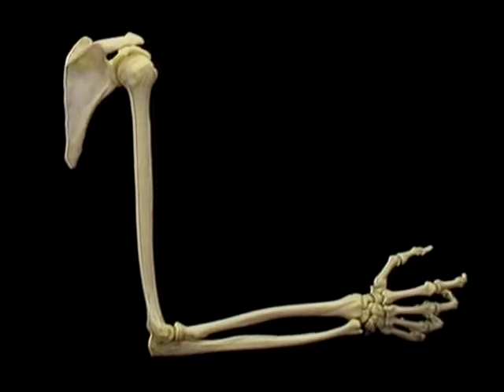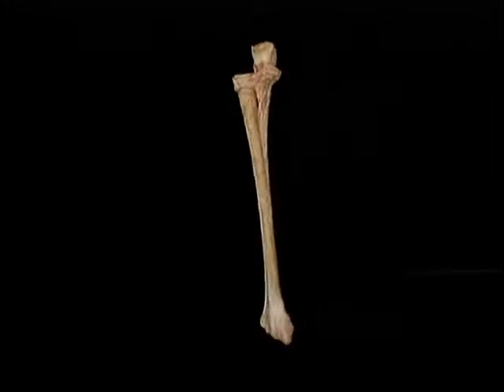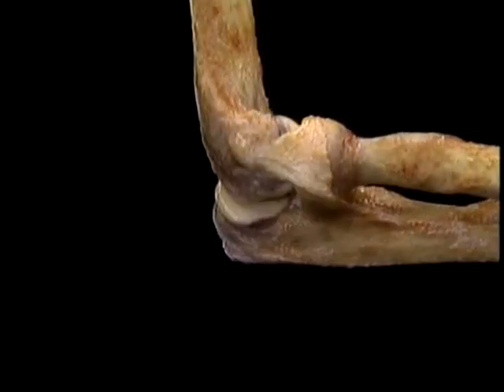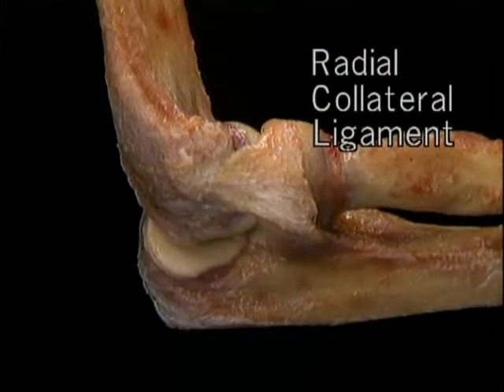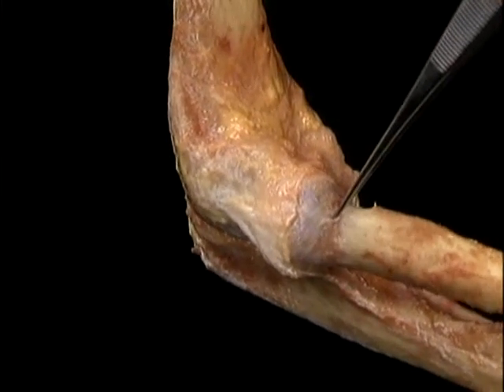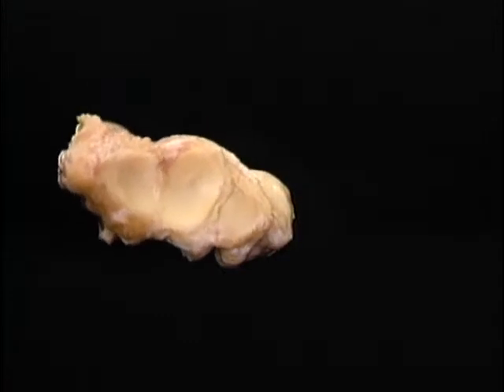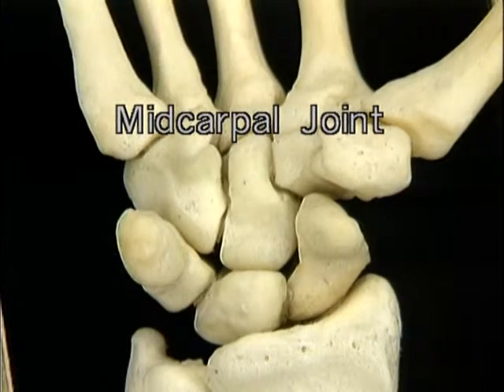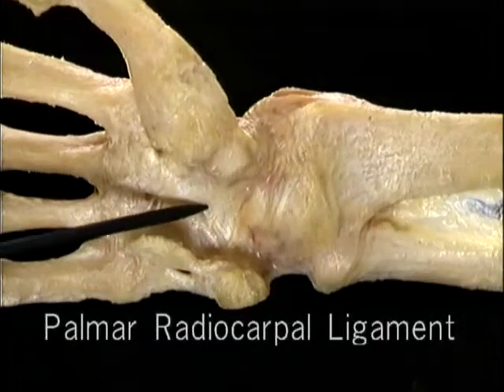anatomy bs 2